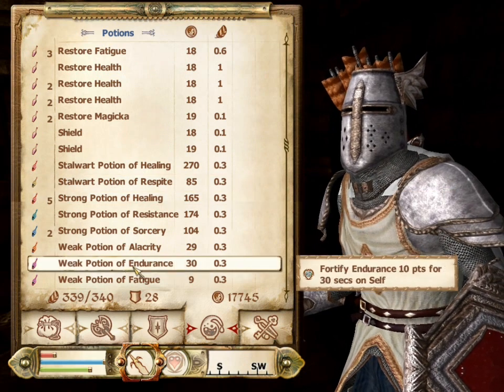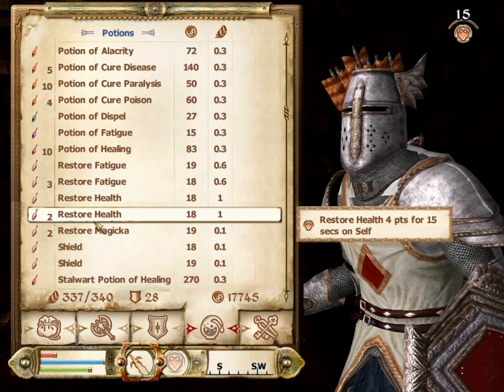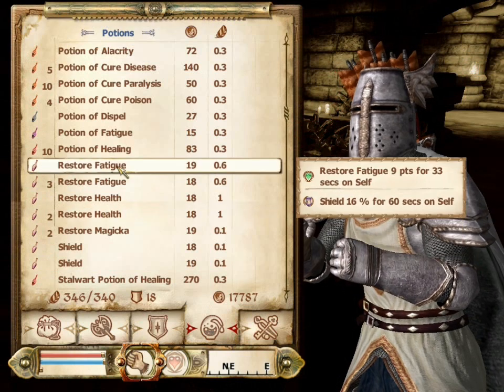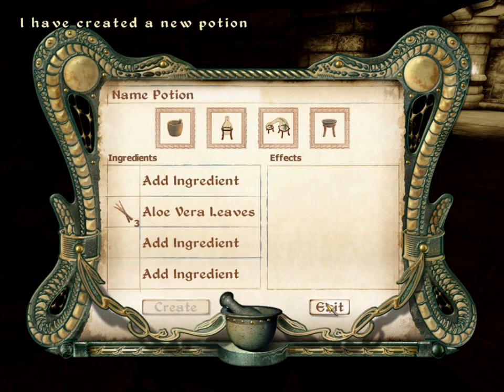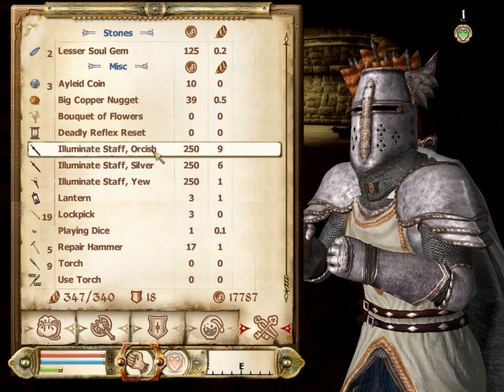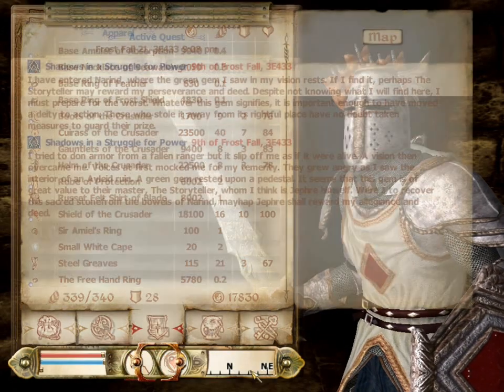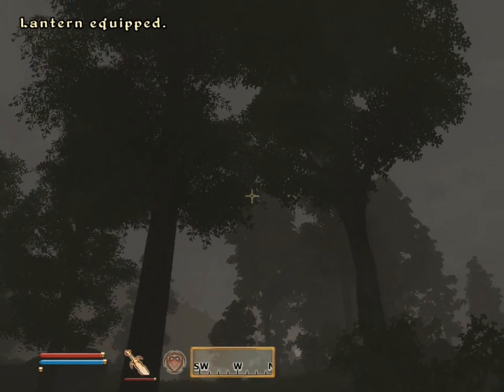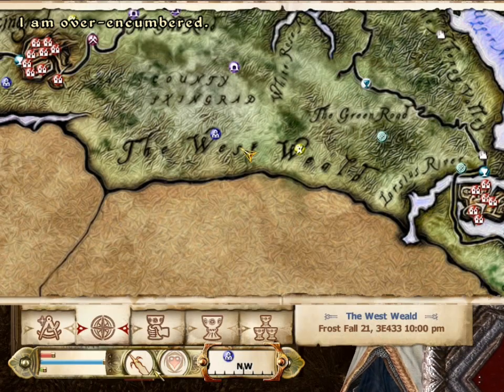Let's Play Oblivion part 257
Read the description in the first video of this LP for the list of mods being used in this Let's Play. I simply am not willing to provide help and support on getting these mods to work - if I can do it, you can too. Use Google. Take your time.

I'm trying to do my best to roleplay through this and do what my character would do. This LP will not feature the Main Quest. It is not interactive.

Oblivion is a roleplaying game developed by Bethesda Game Studios and published by Bethesda Softworks and the Take-Two Interactive subsidiary 2K Games in 2006.